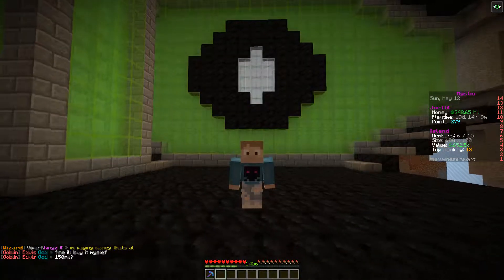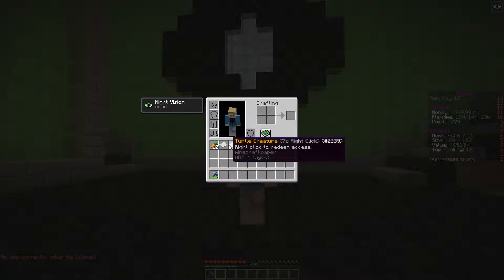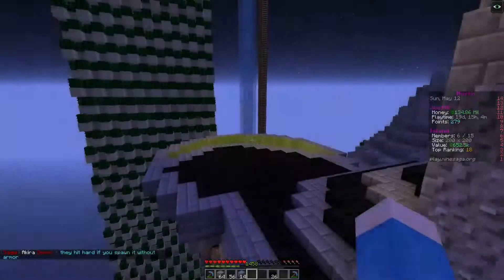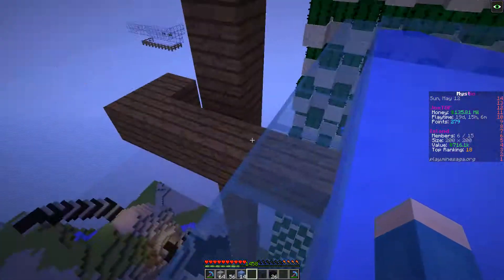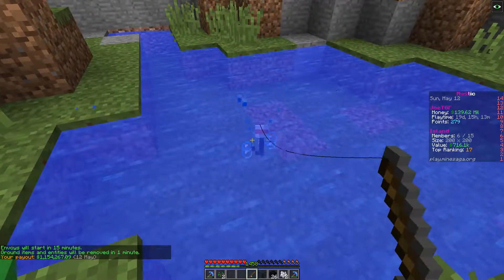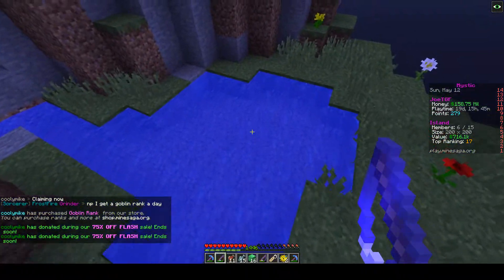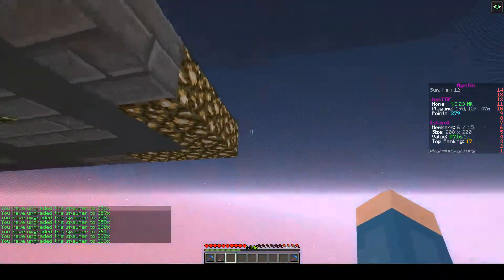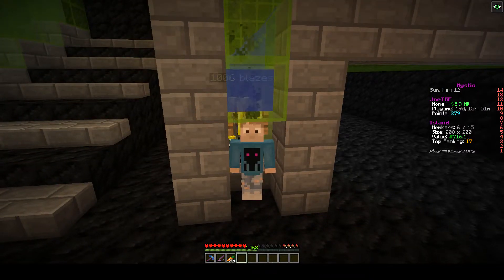Minecraft Skyblock Minesaga - Zero To Hero Episode 11 - Turtle Pet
In this episode I make our underground lair a little bit nicer. I improve and expand the blaze farm and we try out the turtle pet. I also finally get an island expansion.